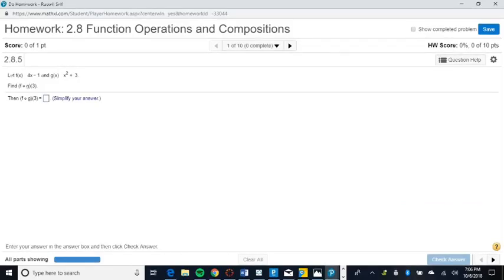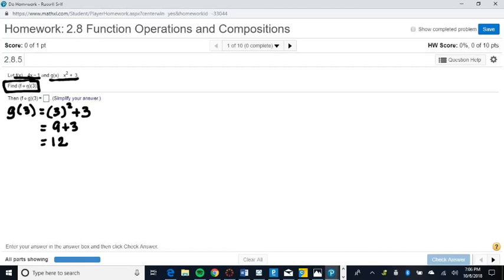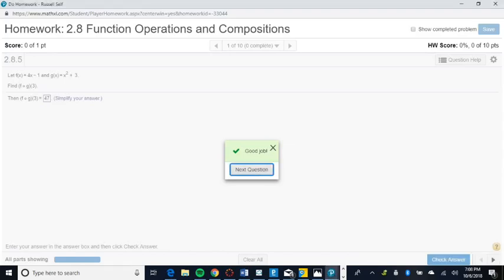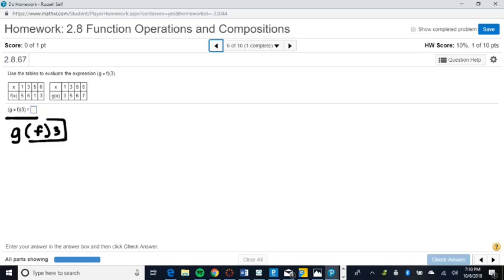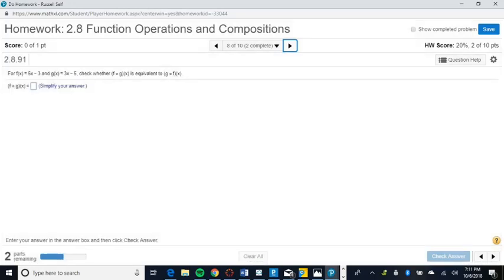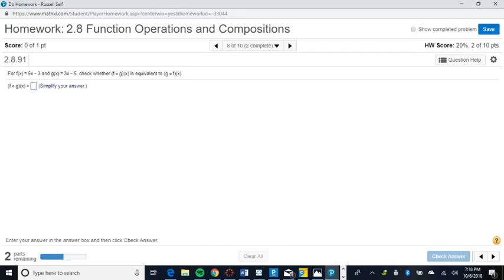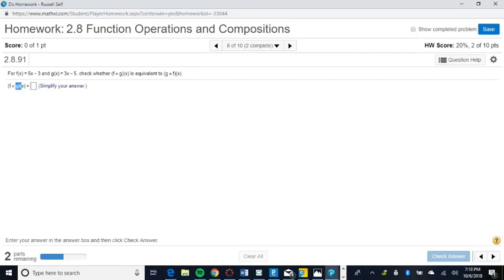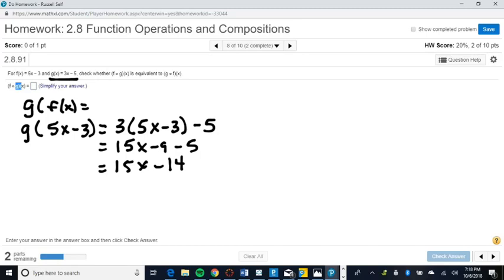DECO 1314, 2.8, function operations and compositions